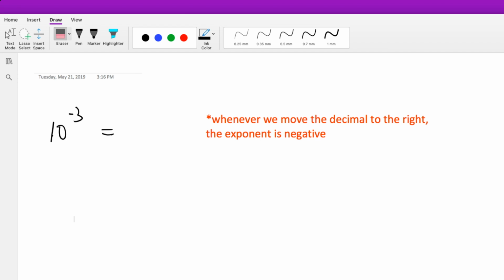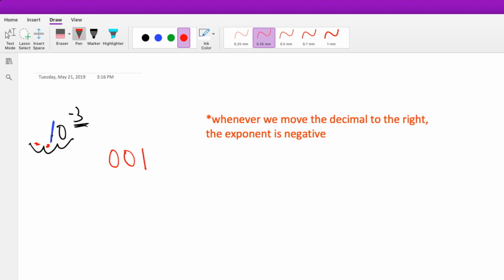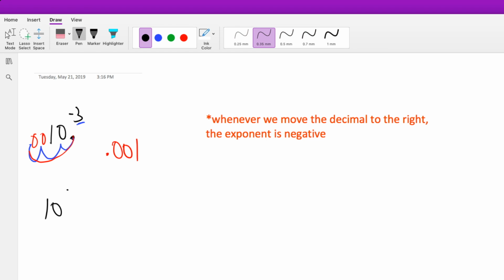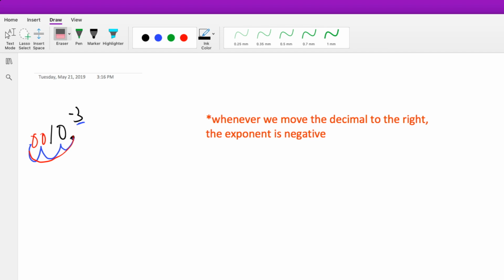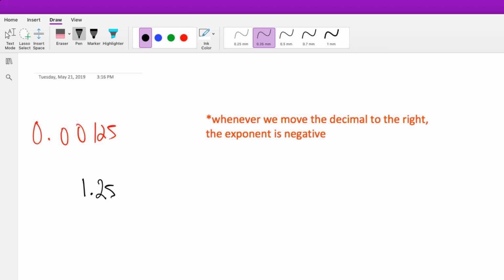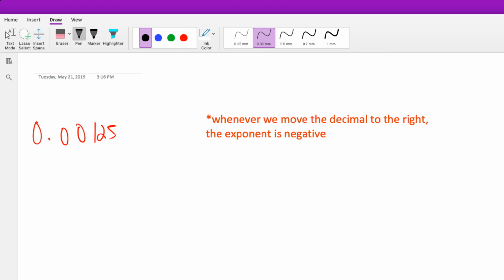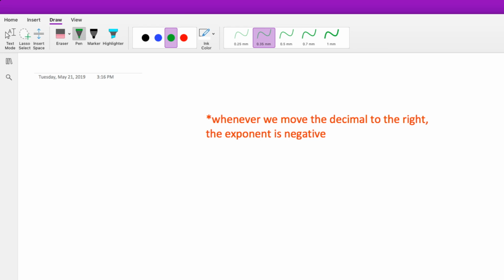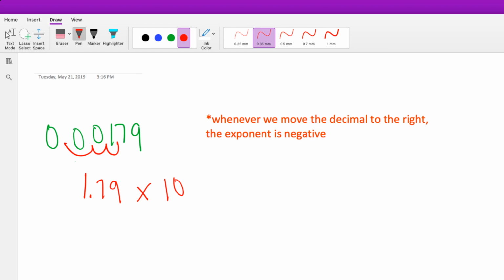Introduction to Scientific Notation with Negative Powers of 10 | The Mathaholics